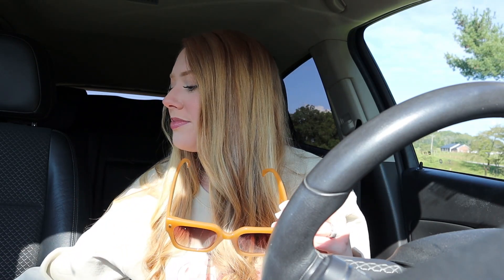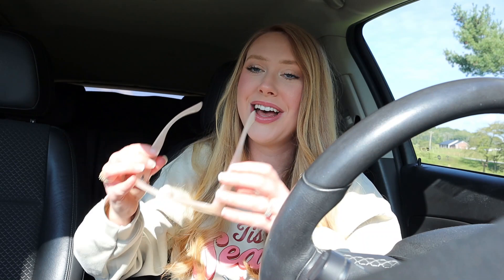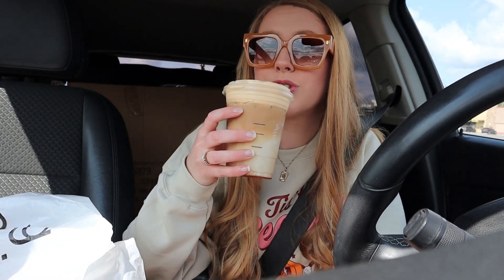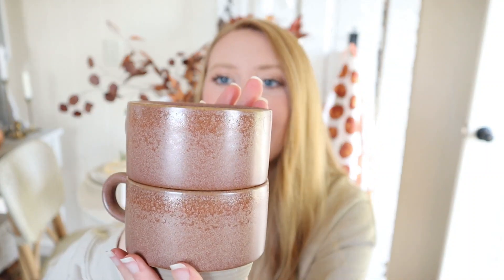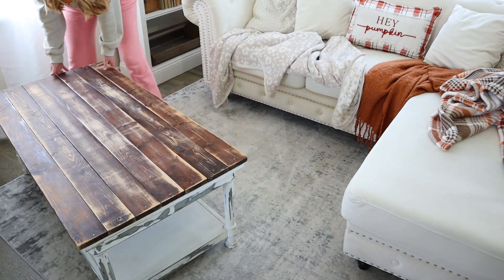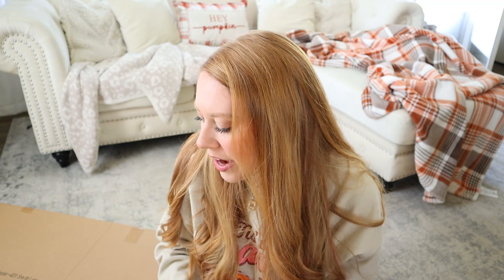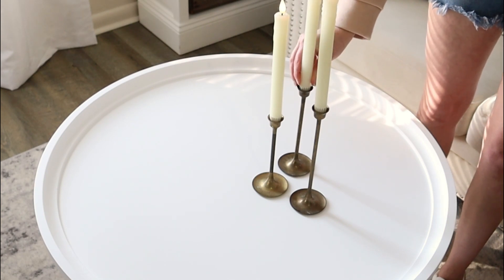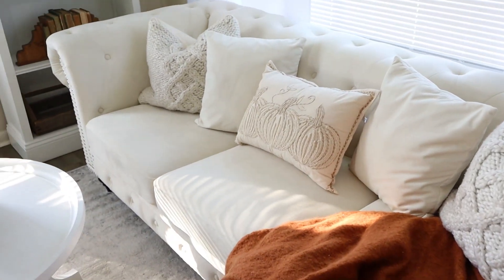FALL SHOP WITH ME + NEW COFFEE TABLE! | fall day in my life 2022!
Sojos Sunglasses:

Mirrored Tortoise Frames

Square cat eye tortoise frames:

Milky orange square frames:

Black square frames:

Nude retro rectangle sunglasses:

LED CANDLESTICKS:

TARGET STONEWARE MUGS: